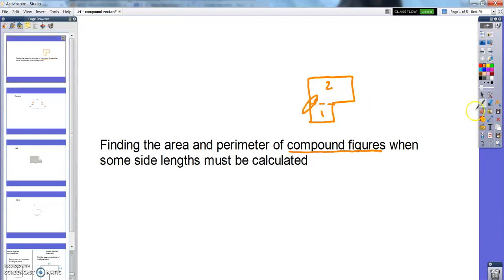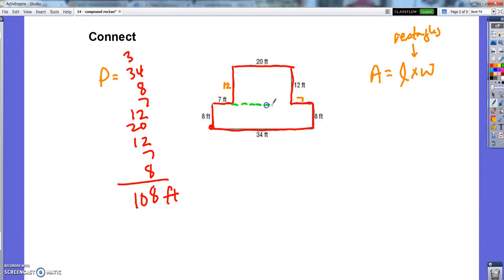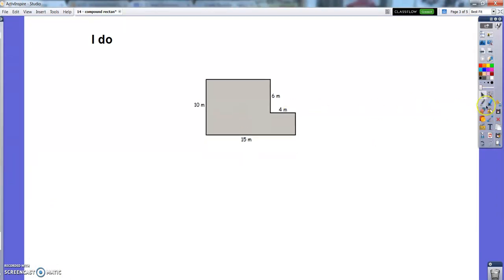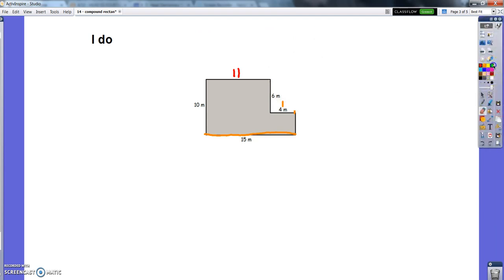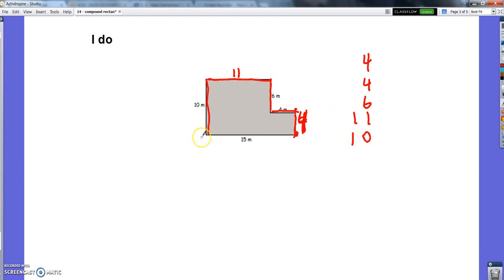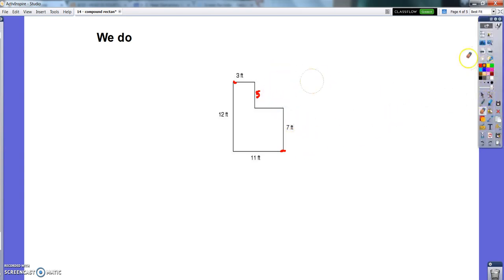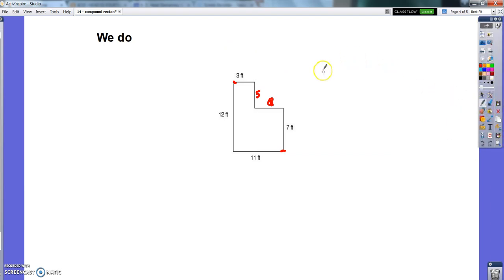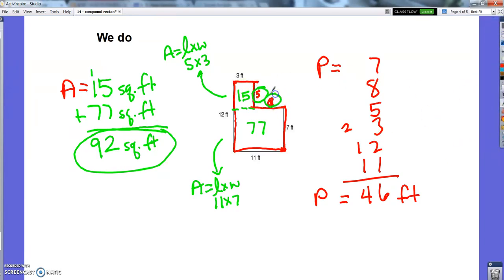MD Lesson #15 - finding perimeter and area of compound figures with missing side lengths